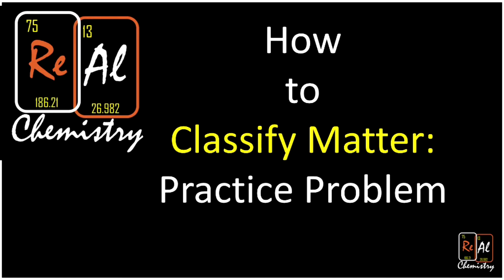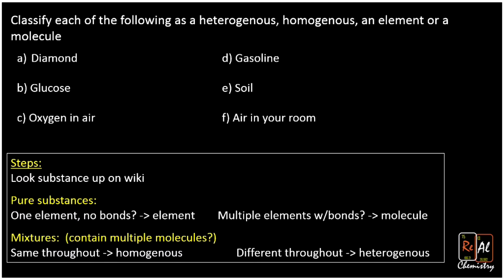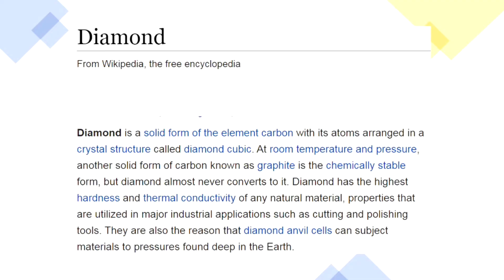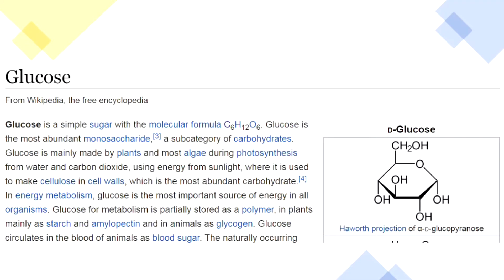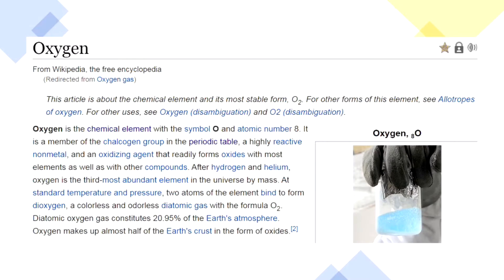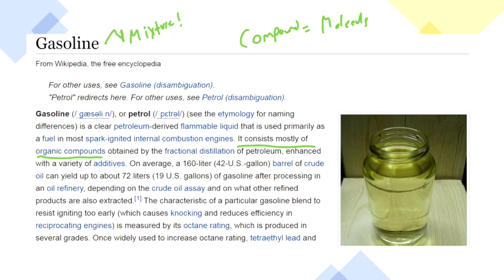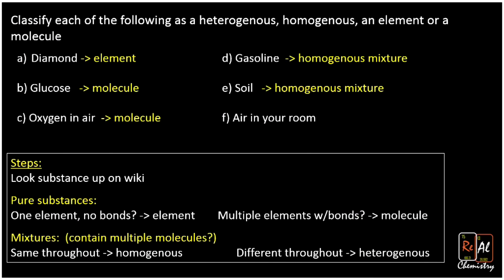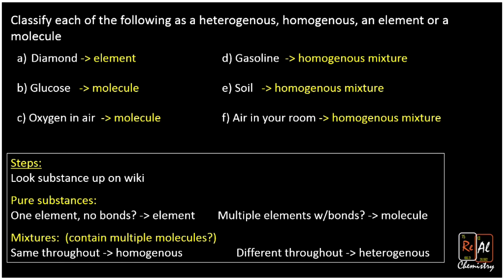Classifying Matter - Practice Problems - Real Chemistry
In this video we apply the lessons from my previous video on classifying matter to solve a practice problem. We categorize six common substances as elements, molecules (or compounds), heterogenous mixtures or homogenous mixtures.

In order to classify substances its critical that you know some about them. This makes a quick google or wiki search very important. We use the wiki pages to figure out how to classify each object.